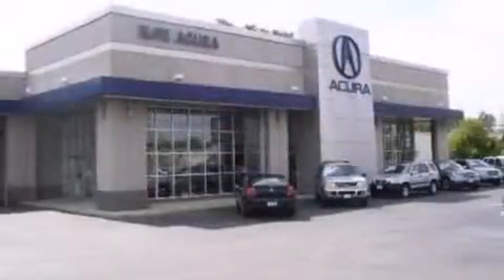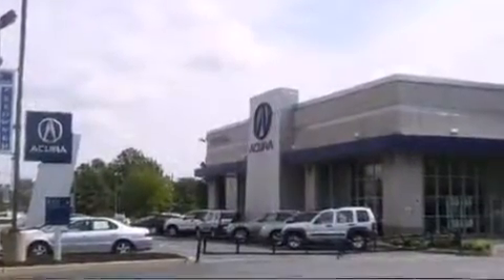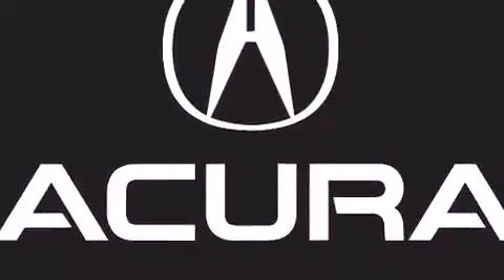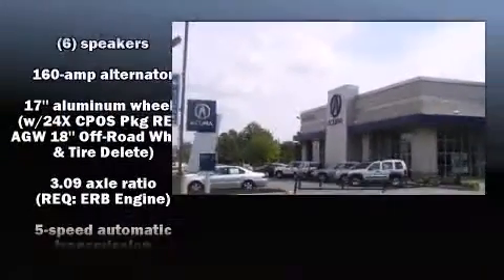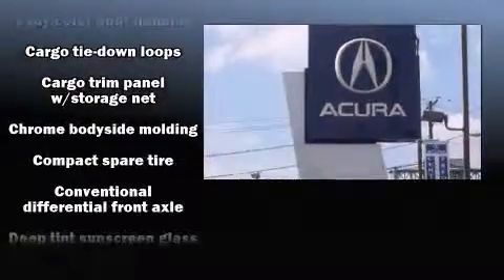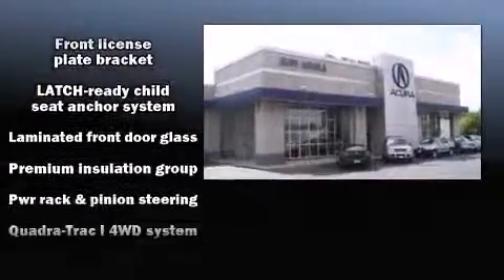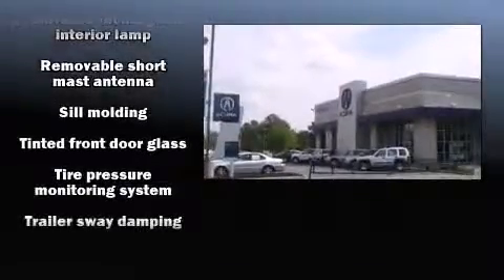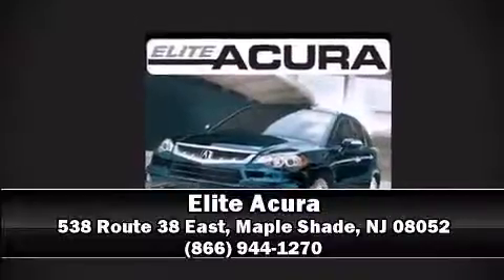2012 Jeep Grand Cherokee Laredo in Maple Shade, NJ 08052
Elite Acura
538 Route 38 East

Step into the 2012 Jeep Grand Cherokee. With less than 40,000 miles on the odometer, this 4 door sport utility vehicle prioritizes comfort, safety and convenience. It features an automatic transmission, 4-wheel drive, and a refined 6 cylinder engine. Jeep prioritized practicality, efficiency, and style by including: speed sensitive wipers, an outside temperature display, front fog lights, heated door mirrors, remote keyless entry, a roof rack, and 1-touch window functionality. With side curtain airbags supplementing the rest of the safety network, you can be assured that you and your passengers will experience top-tier protection. It also arrives with a Carfax history report, providing you peace of mind with detailed information. We pride ourselves in consistently exceeding our customer's expectations. Please don't hesitate to give us a call.